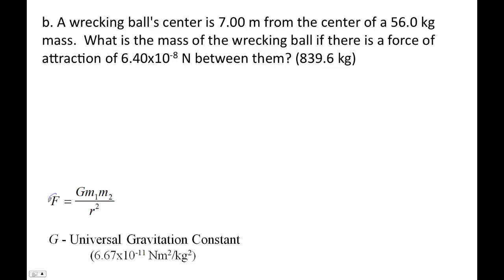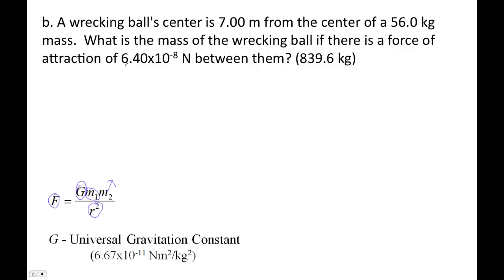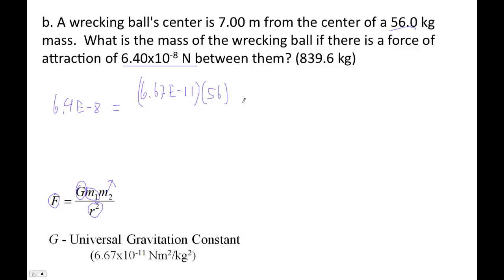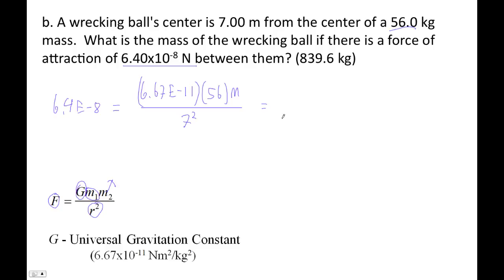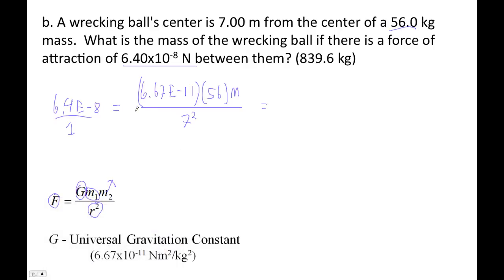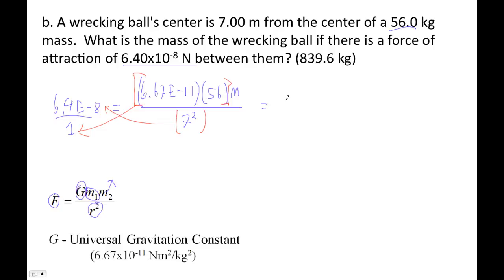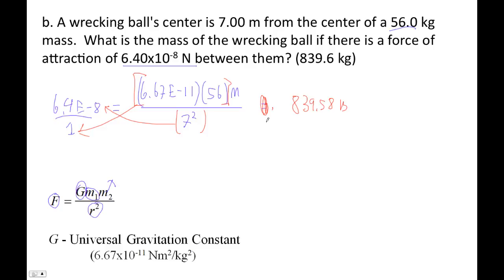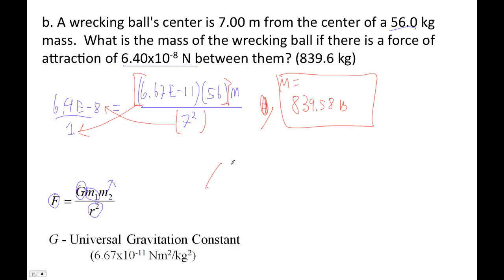HTPG07 p7 2 2b